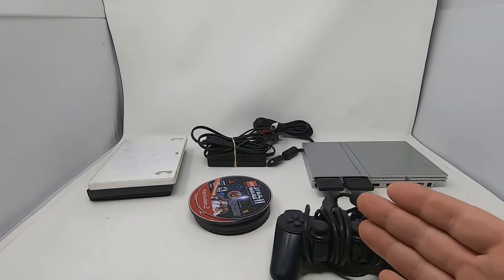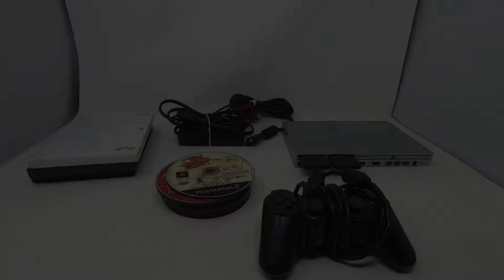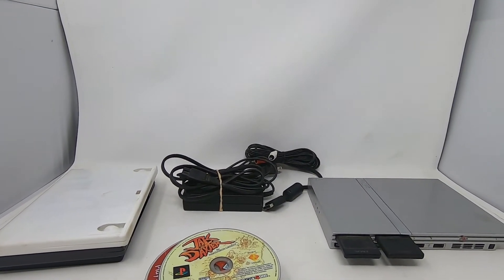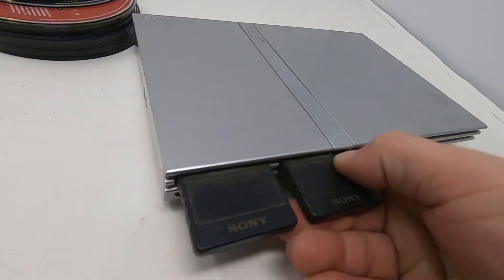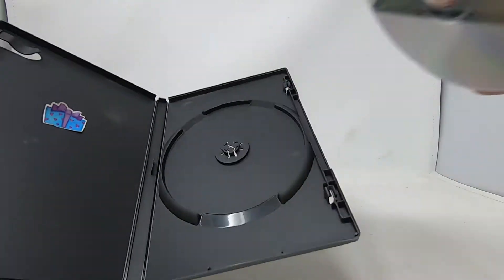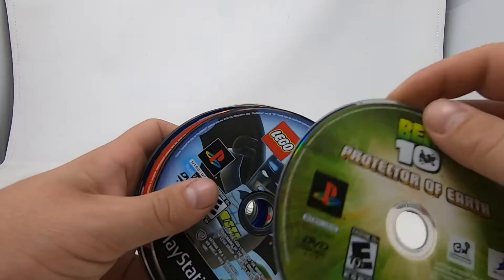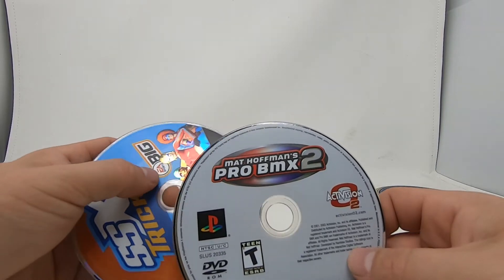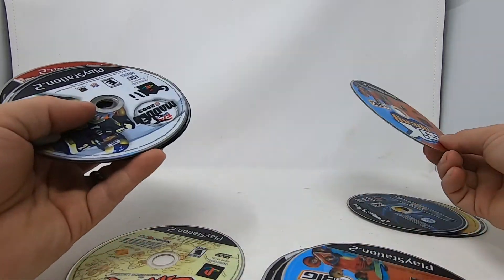The Silver Scratch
Welcome to my store traveler. Where we serve you with a huge allotment of Videogame and Electronic for your very needs. So come on in and browse. You will always find something of promise.